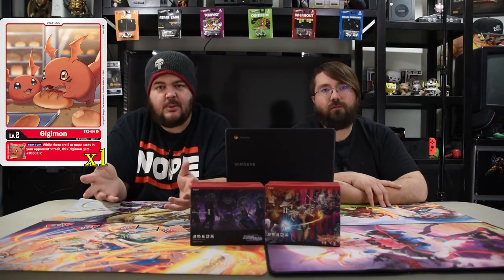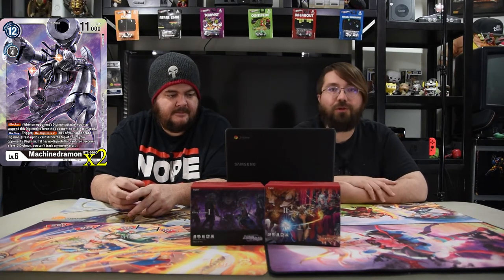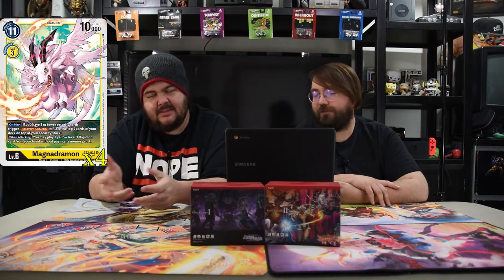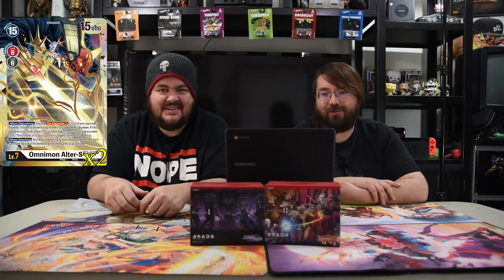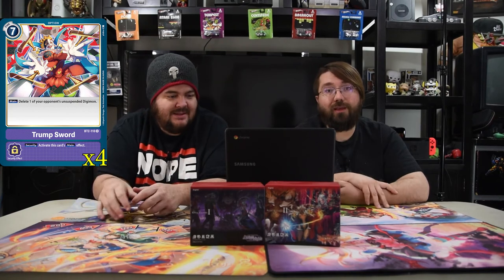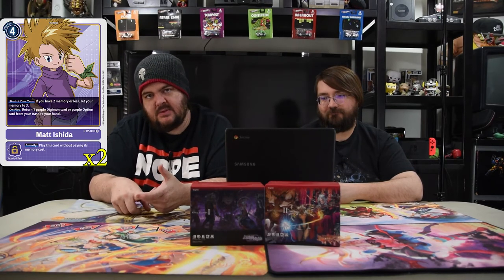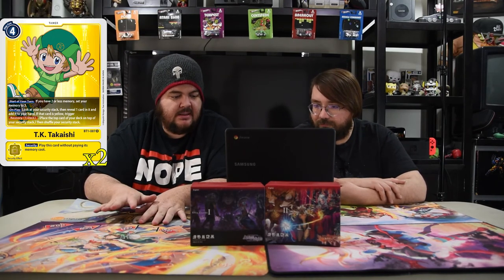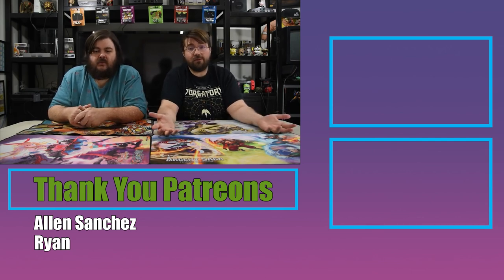Digimon Deck Tech | Brewmon's Digiglitch: SEHCUURITY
Today we have a fun Security deck that's close to Mega Zoo. Hope you enjoy.

Counts: Main 50 / Eggs 1

Eggs: 1
1 Gigimon BT2-001

Digimon: 25
2 Omnimon Alter-S BT3-112
4 Shakkoumon BT3-040
2 Millenniummon BT2-083
2 Machinedramon BT2-066
4 Volcanicdramon BT2-018
4 Magnadramon BT2-039
3 WarGreymon BT2-065
4 MagnaAngemon BT1-060

Options/Tamers: 25
2 T.K. Takaishi BT1-087
4 Holy Wave BT1-107
2 Matt Ishida BT2-090
1 Lightning Paw BT2-097
2 Mimi Tachikawa BT3-096
4 Gaia Force ST1-16
4 Matt Ishida ST2-12
4 Trump Sword BT2-110
2 Howling Crusher BT1-101